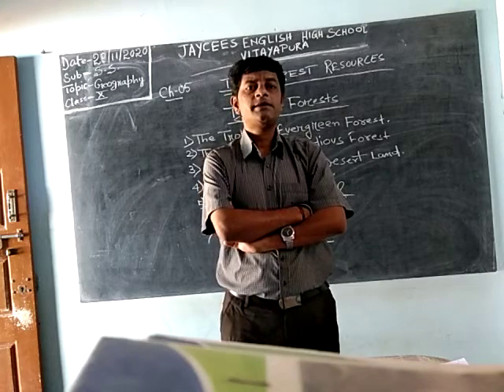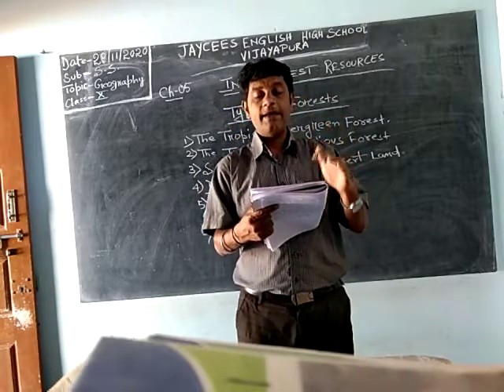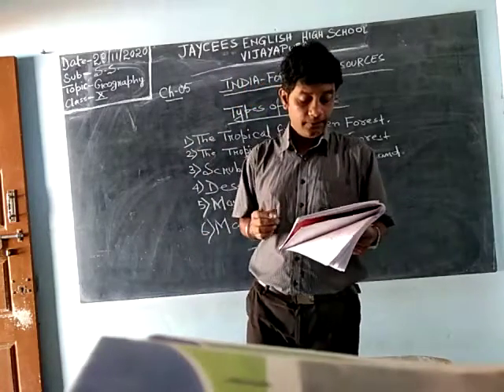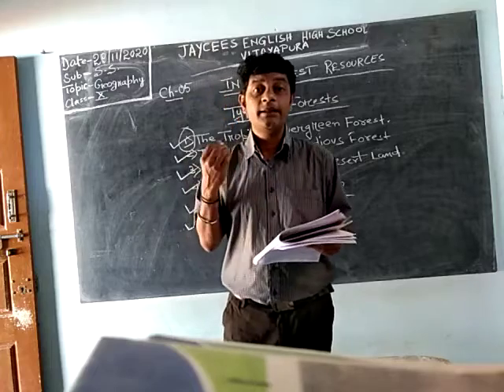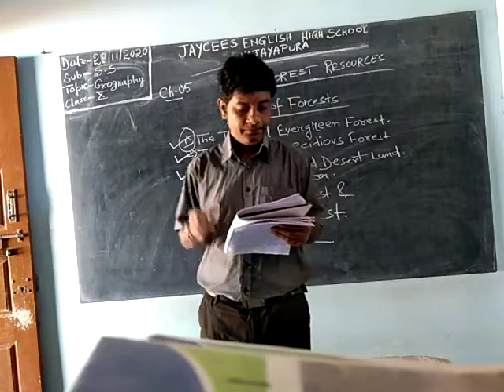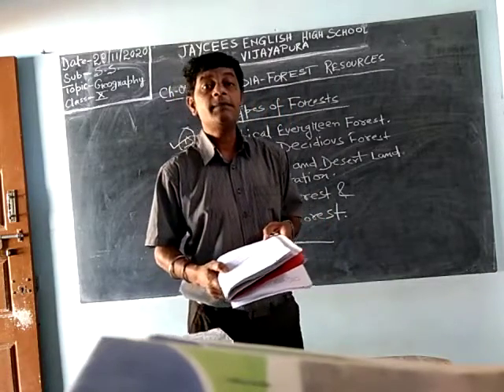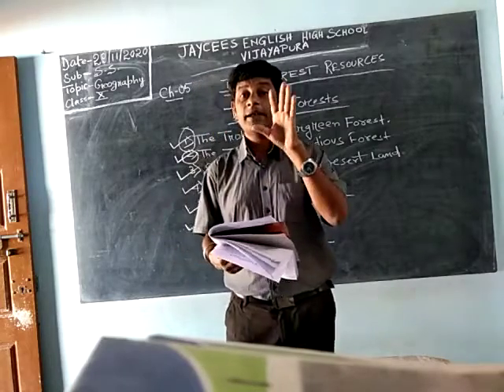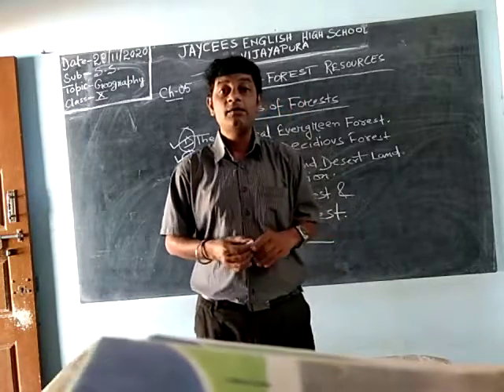Jaycees English High School